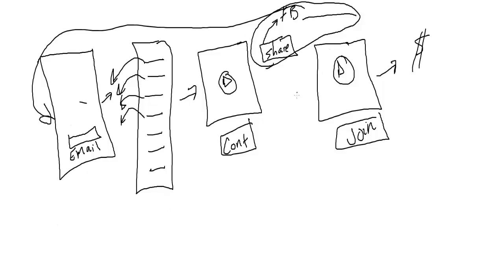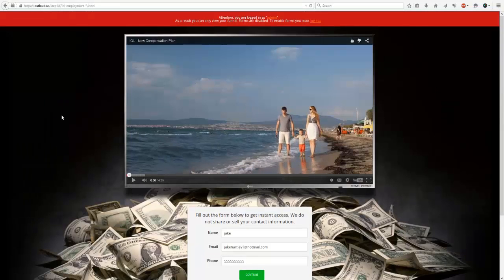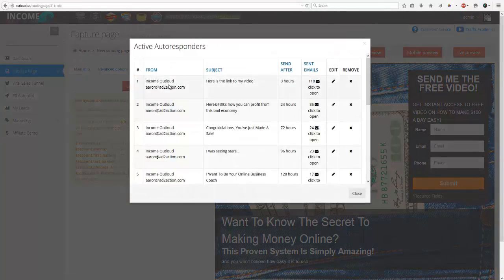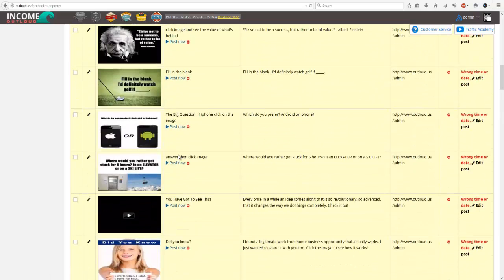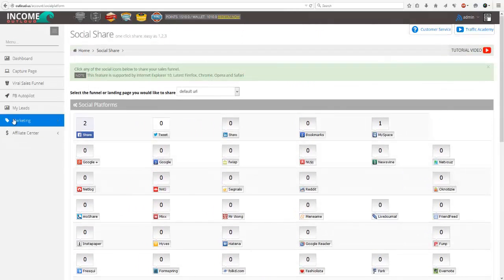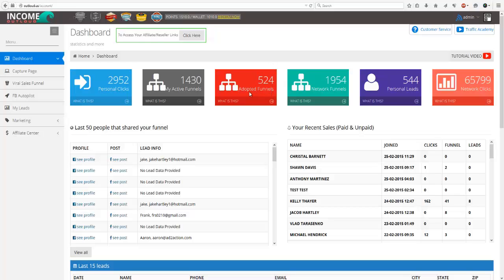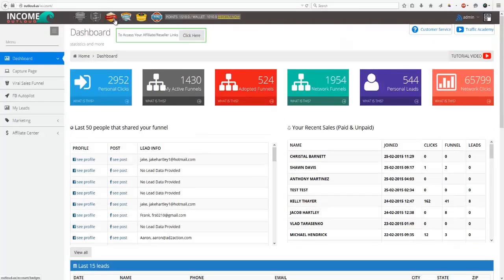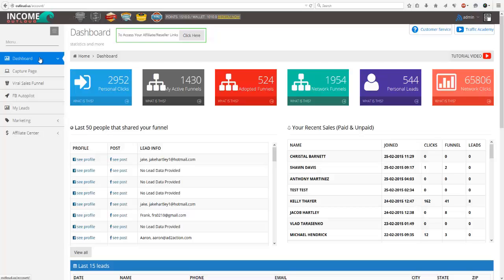IOL Product Overview Explanation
Income Outloud product overview explanation. Watch how this viral technology works in action.